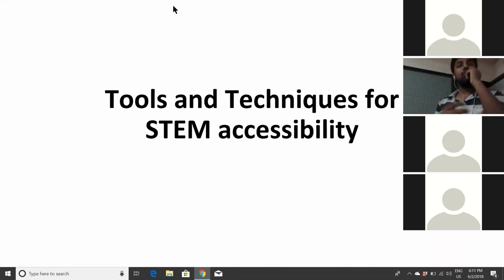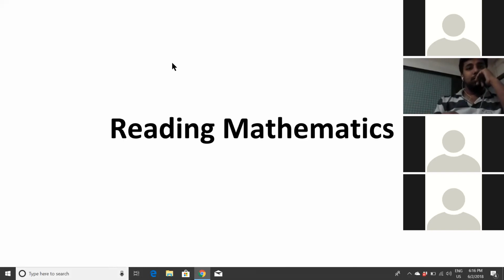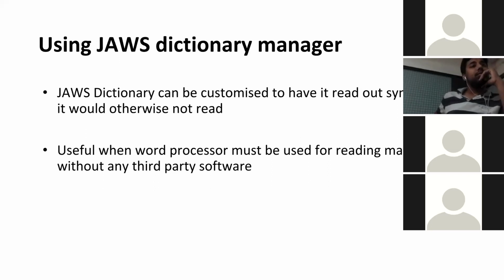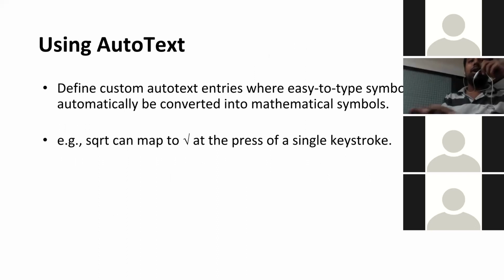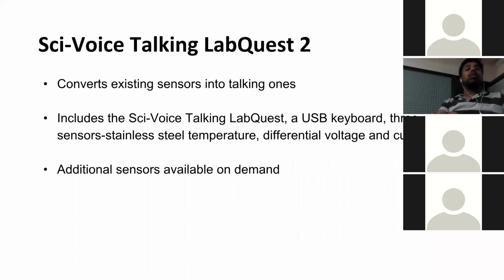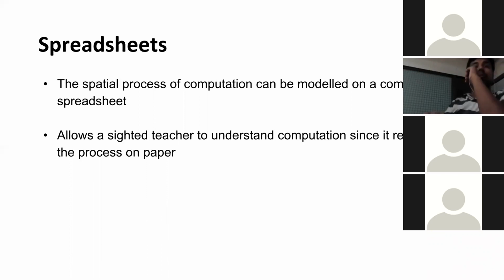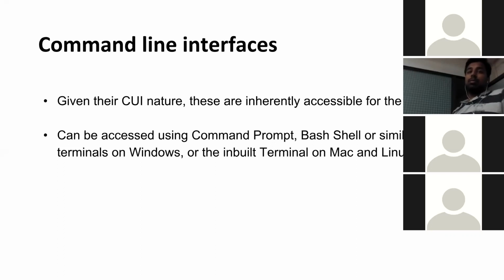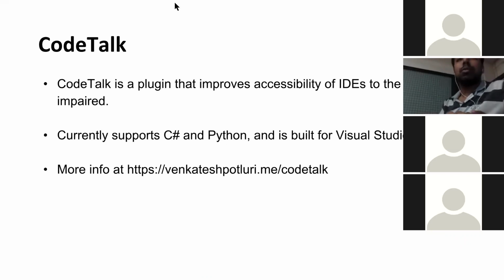I-Stem Webinar Episode 2: Tools and Techniques for STEM Accessibility